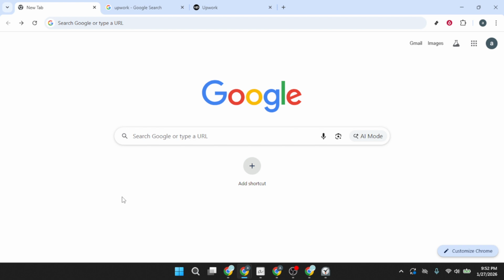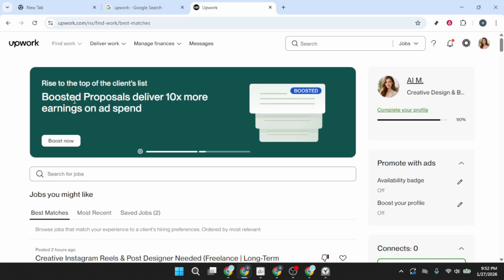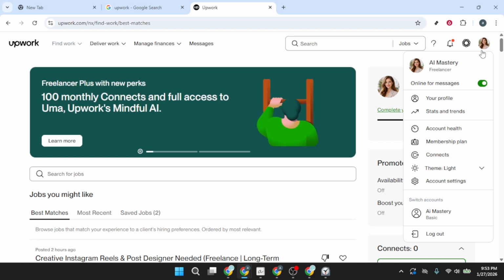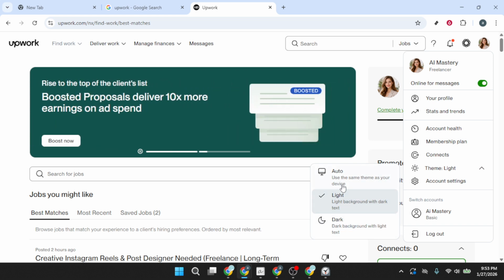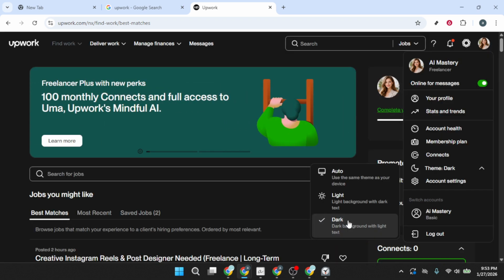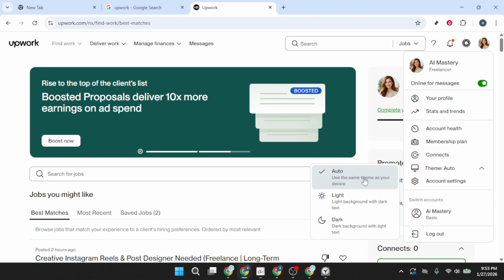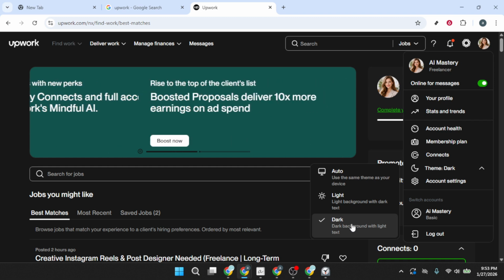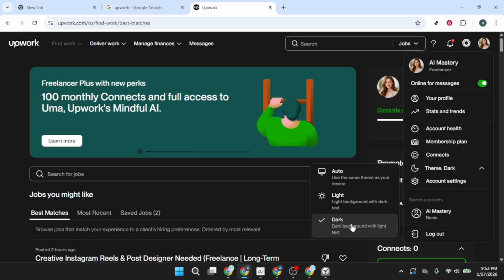How To Enable Dark Mode In Upwork (Tested)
In this video, we discuss the upwork dark mode feature and how to enable dark mode upwork settings for a better viewing experience. We explore upwork display settings and dark theme upwork options to improve your freelance productivity during long hours.

00:00 Intro
00:24 How to Navigate to Upwork
00:49 Accessing the Theme Settings
01:13 Understanding Theme Options: Light, Dark, and Auto
01:30 Selecting Dark Mode and Confirming the Change
01:47 Tips for Auto Sync and Troubleshooting
02:22 Summary of Steps